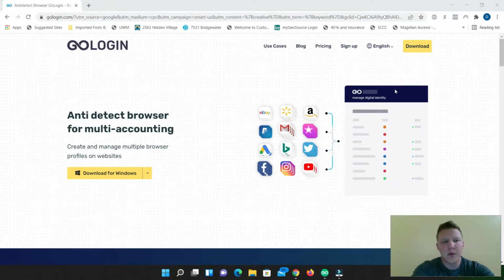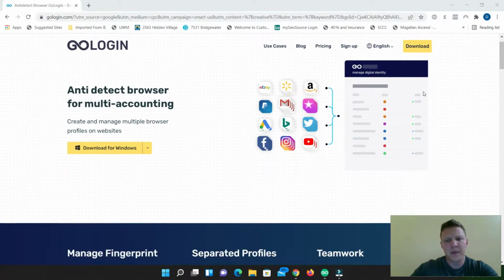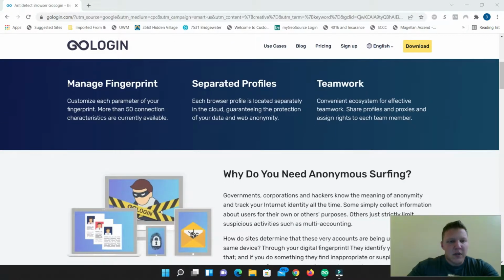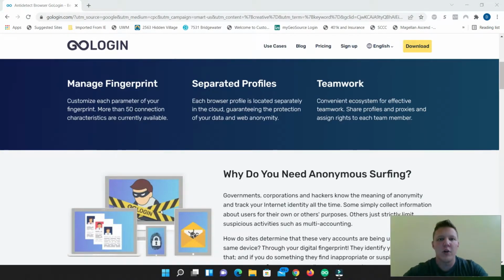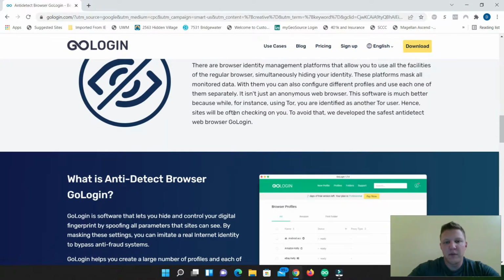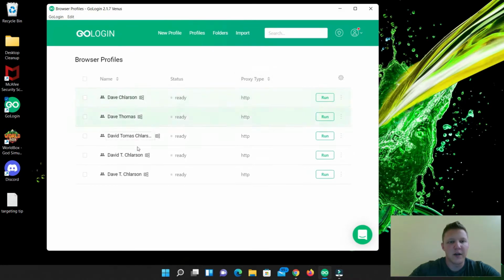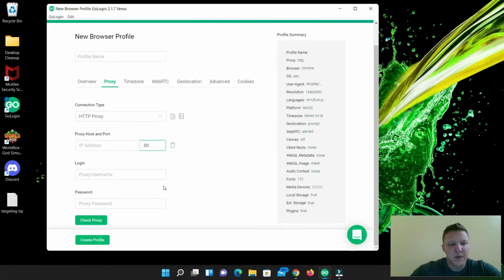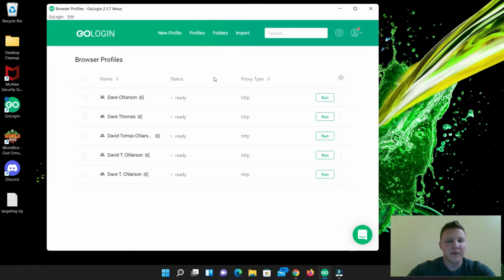GoLogin - Perfect Software For Multiple Facebook Profiles | Cheaper Than MultiLogin!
In this video, I share some neat software called GoLogin that I have been using to manage multiple facebook profiles. This follows up my last video about utilizing proxies for this purpose. Go Login

multiple facebook profiles - how to create multiple facebook profiles! how to manage multiple facebook accounts using proxies | facebook proxy.
 having a software like this or some backup facebook profiles is very important because facebook has been notorious for banning ad accounts  business managers and restricting people’s ability to advertise especially during the past elections. how to get more facebook profiles.
how to add and switch between multiple accounts on facebook app.

how to add multiple account on facebook 2022.  i go over a step by step process that allows you to run ads on multiple facebook accounts all within a software called gologin.

 to avoid facebook from banning your profiles or ad accounts for running multiple profiles from the same ip address  you can use this software and it will provide you with a unique ip address for each profile you have while being able to run all of them from the same computer.